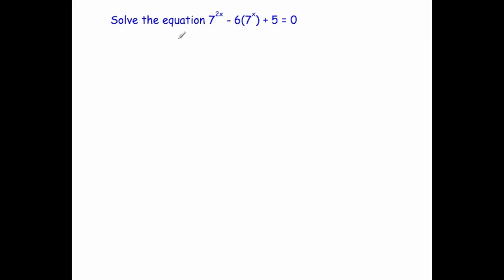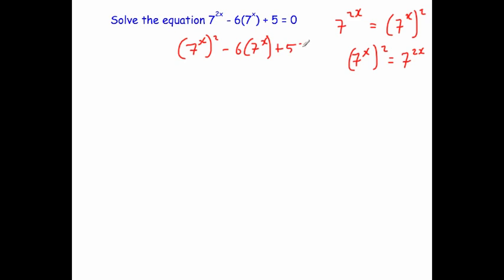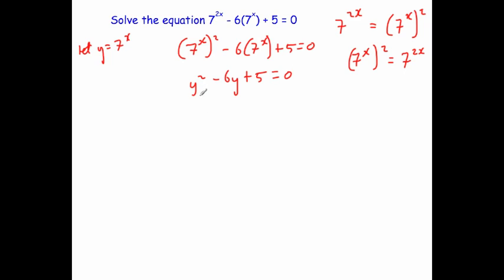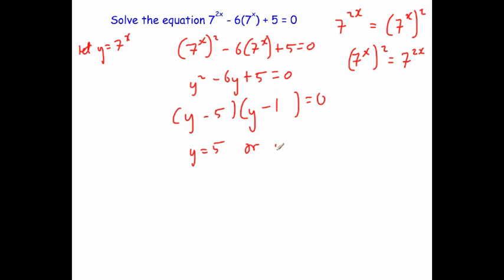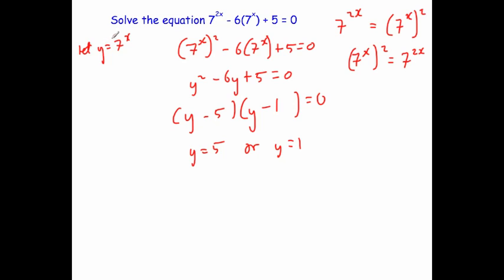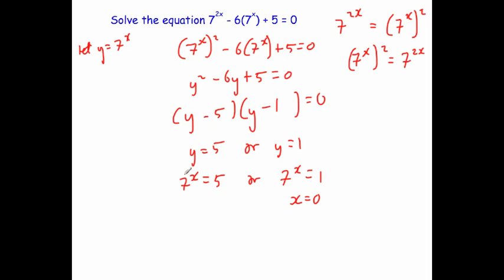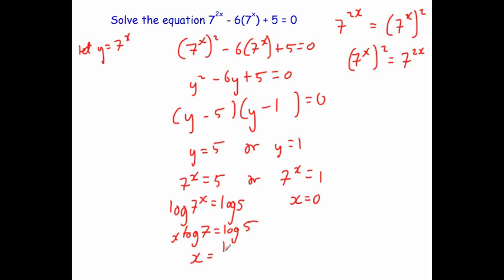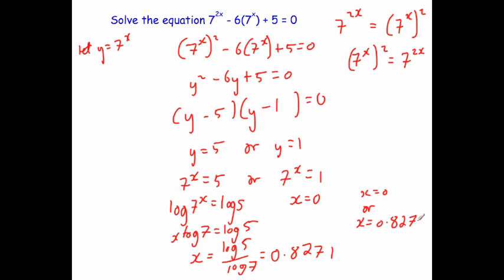Logarithms - Question 3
This is Question 3 from the Logarithms Playlist. The aim of the playlist is to give an idea of the common Logarithm questions in C2.